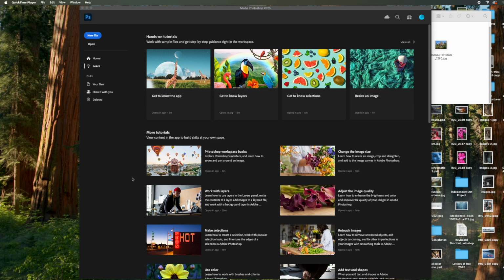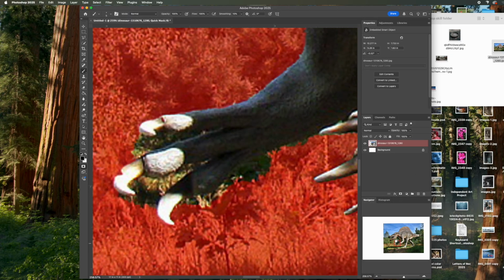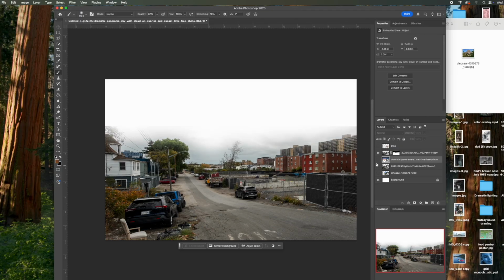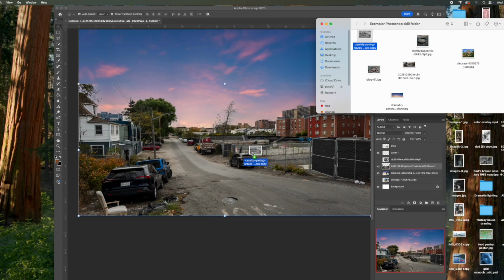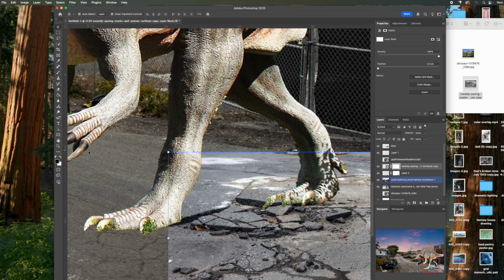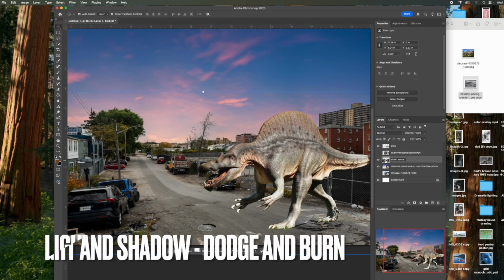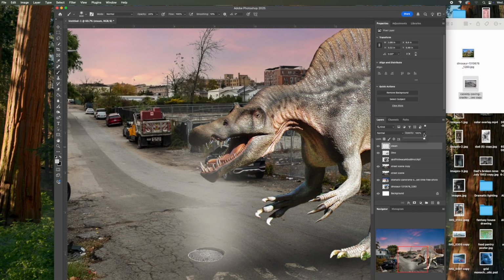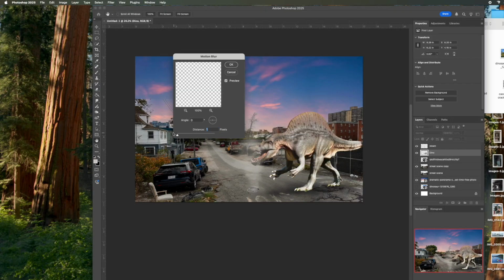Photoshop Core skills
This Photoshop tutorial is geared to Beginners and showcases the Core tools used for collage and compositing images into a unified composition.